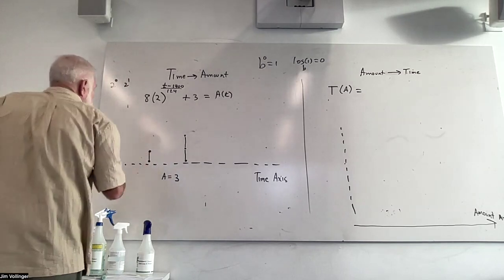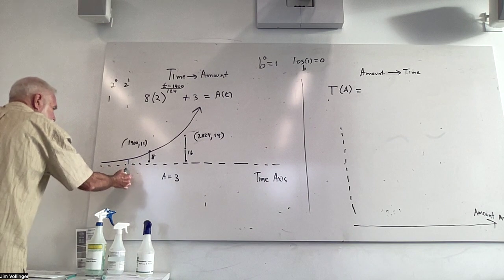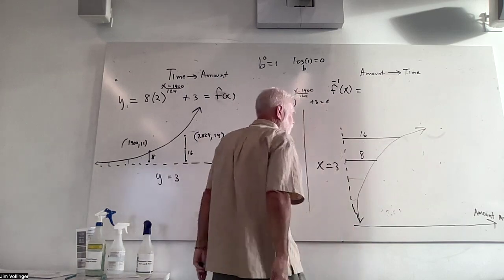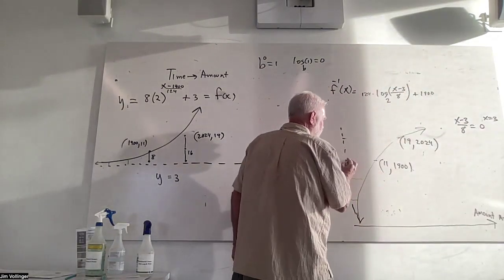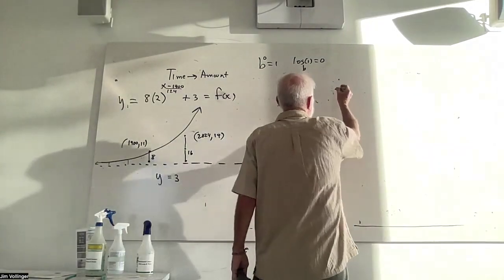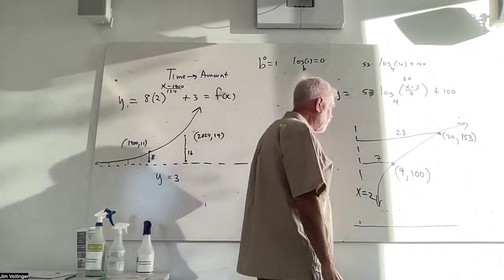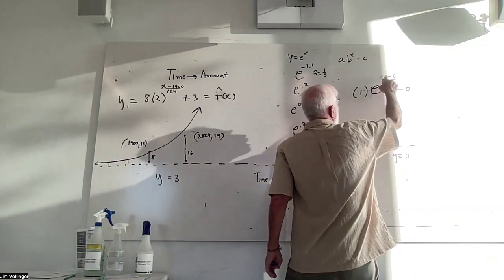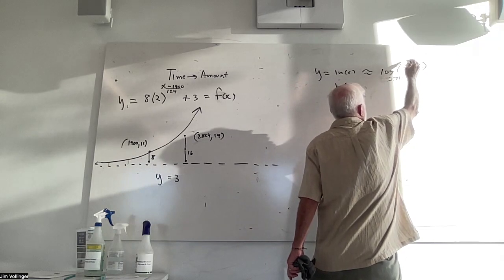Graphing exponential and logarithmic functions.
More practice with quickly and easily graphing exponential and logarithmic functions in under 10 seconds by using their differentials.